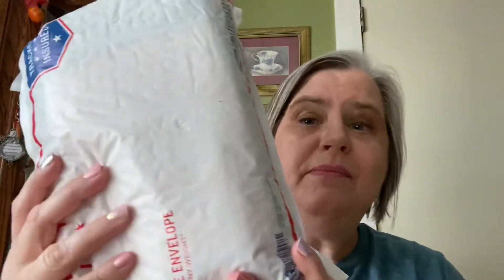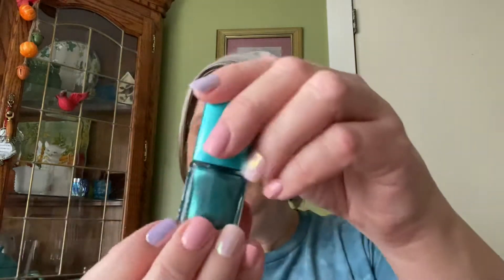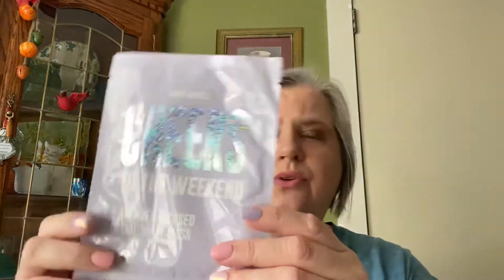I WON A GIVEAWAY BY KIMMY’S BOXES!!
I won this fabulous giveaway filled with a treasure trove of beautiful products & special things! Thank you Kim from